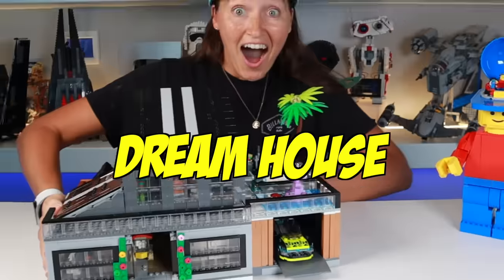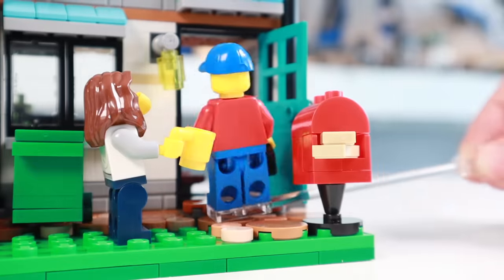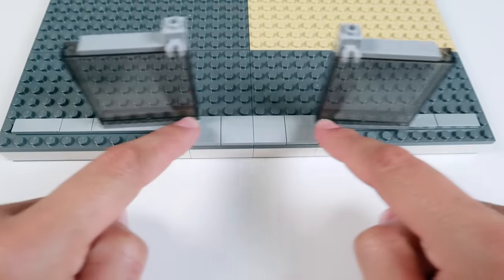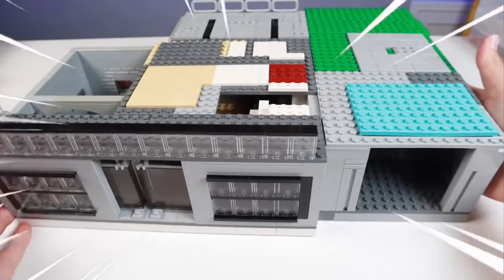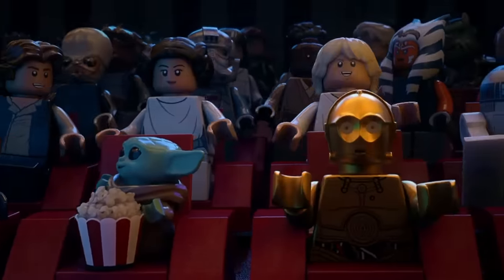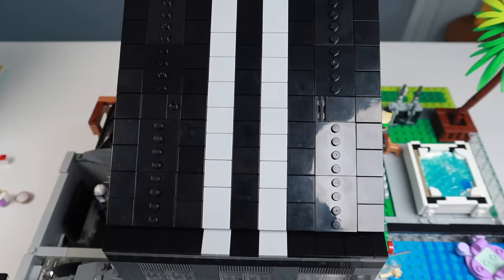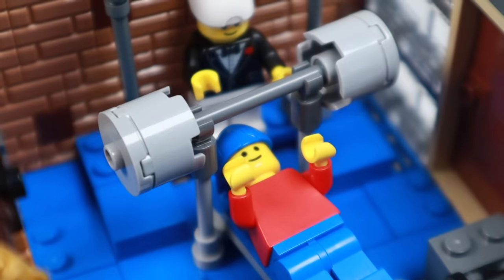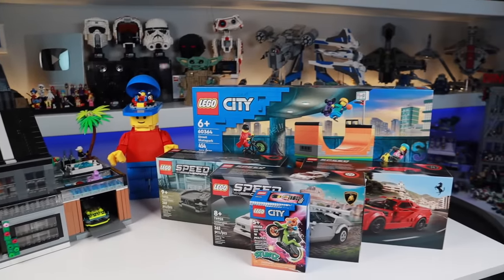I built your DREAM HOUSE in LEGO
In this video I built a LEGO mansion with luxury amenities and so much room for activities. But which activity was your favorite???